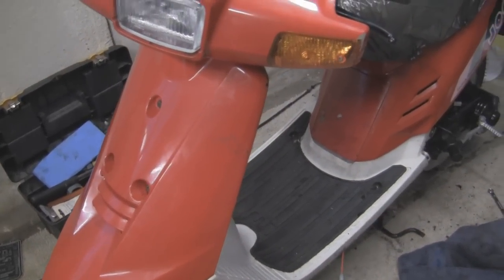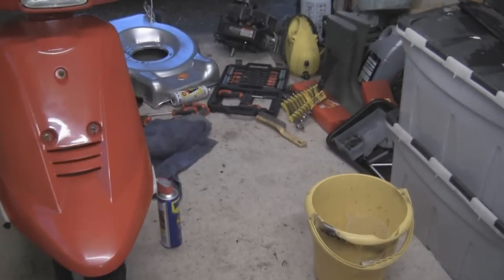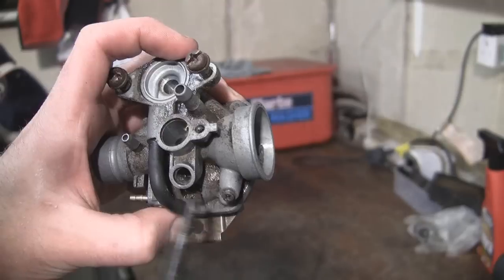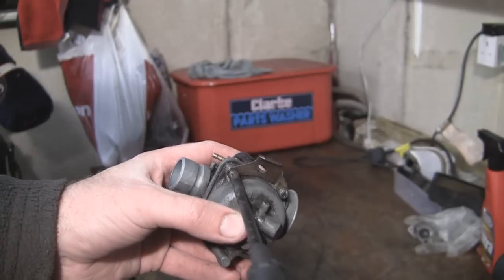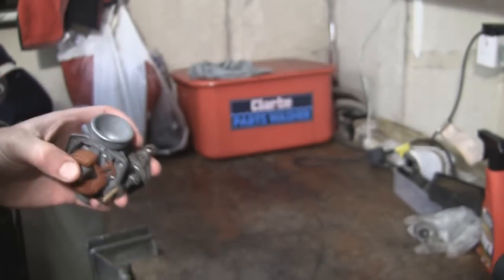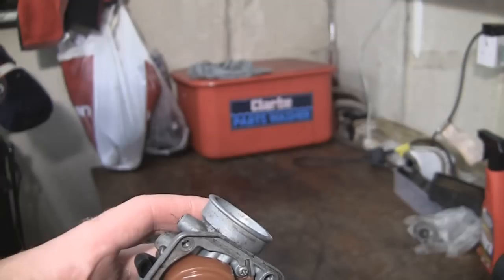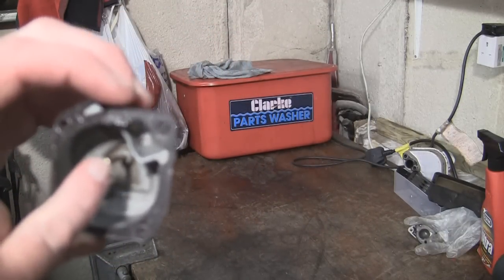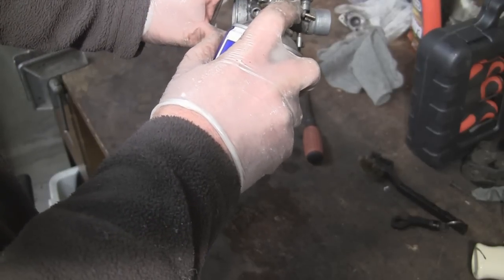Yamaha Jog CG50 Moped Scooter Part 9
In this video I show how to clean out he carburetor on this scooter. It is very similar to many lawnmowers so take a look at how simple it can be!
Check out the links below to purchase all the parts needed to service your own mower and a bonus tutorial video from my DVD (entitled repairing lawnmowers for profit which is available on ebay and via the website)on how to replace the diaphragm and gasket!

Link To Buy Diaphragm and Gasket kit

Here is a bonus video on how to change the Diaphragm and Gasket

And finally if you decide to purchase a new mower you might want to check out my personal choice.This mower could easily last you the rest of your gardening life!

Once you've learned this simple repair you can simply repeat this and start your own small business repairing lawnmowers for profit.

Take a look at the website to see how you can get started repairing lawnmowers for profit

It's free and you get updated with all my latest videos.